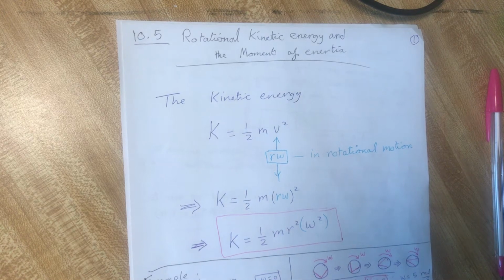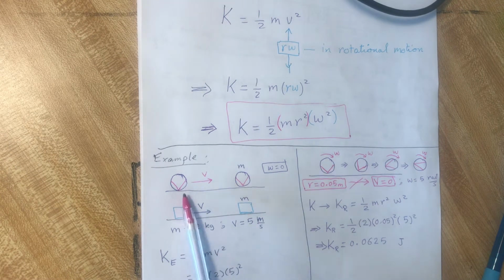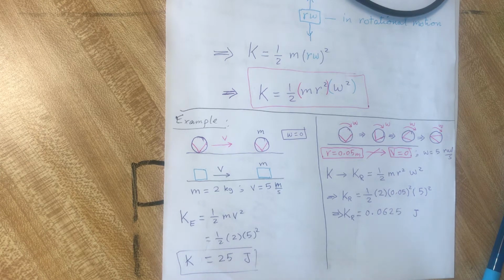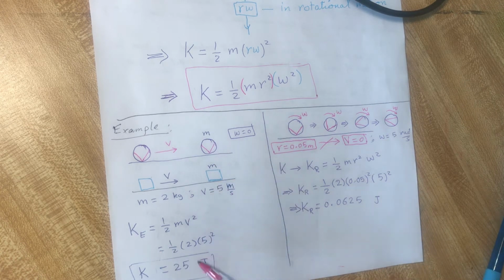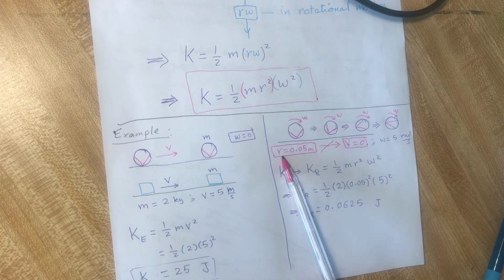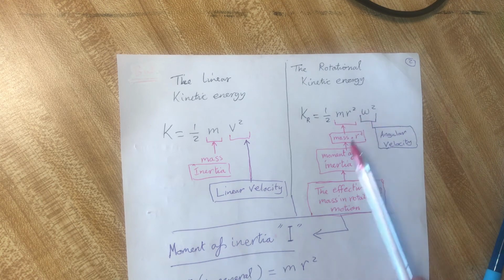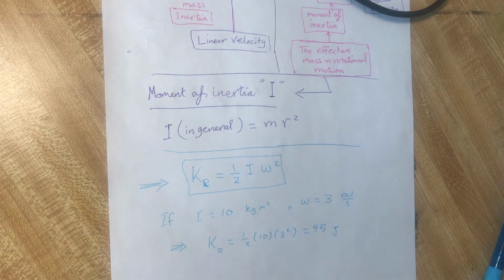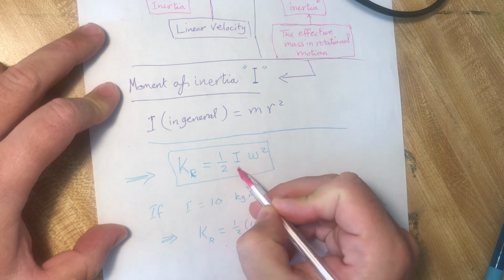10.5 rotational kinetic energy